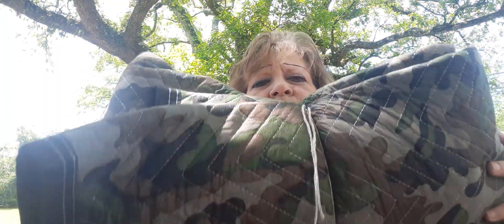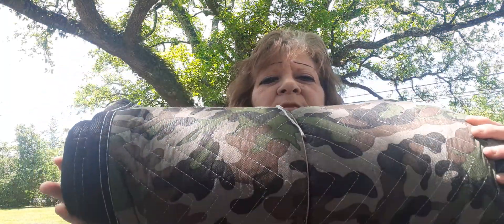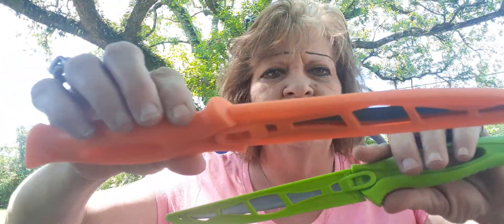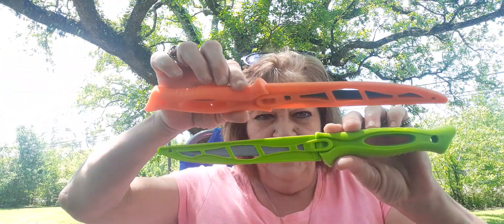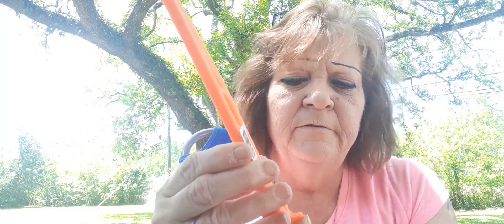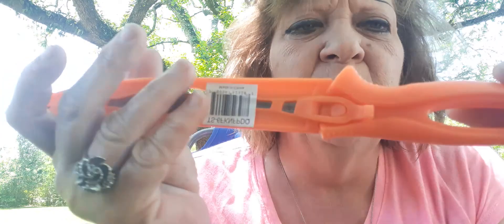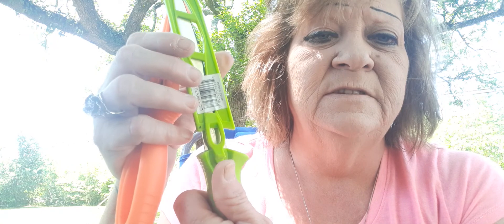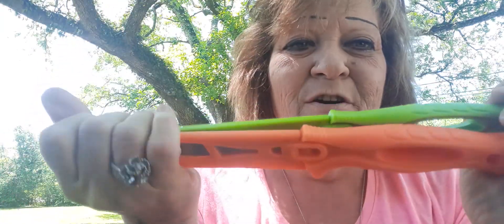Need a wool blanket